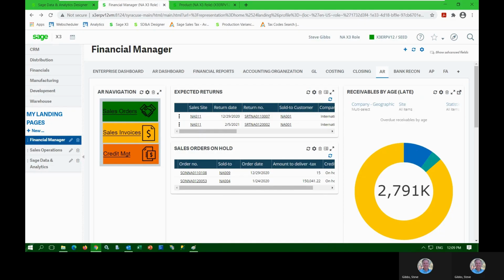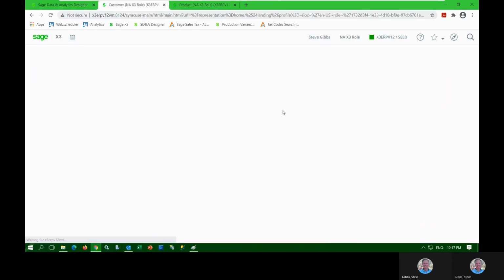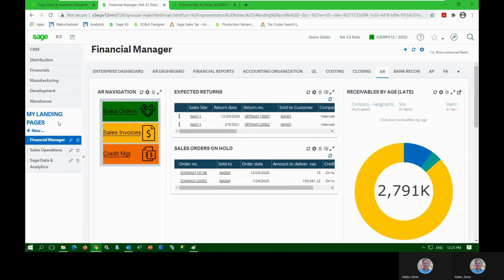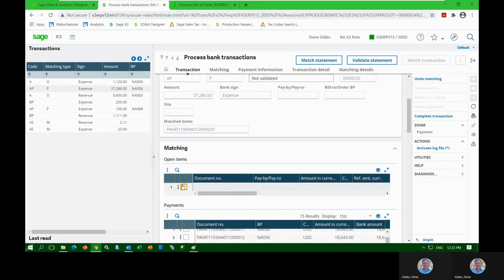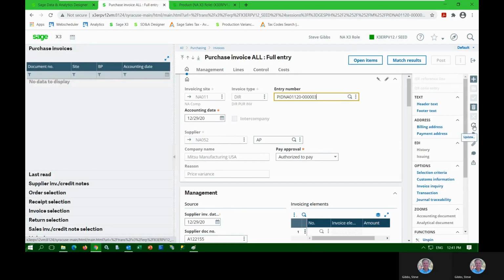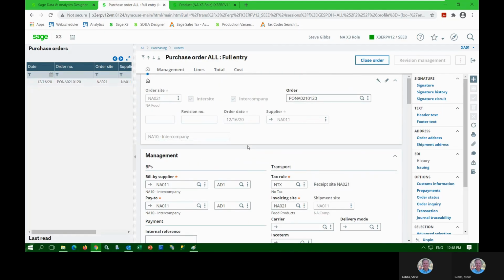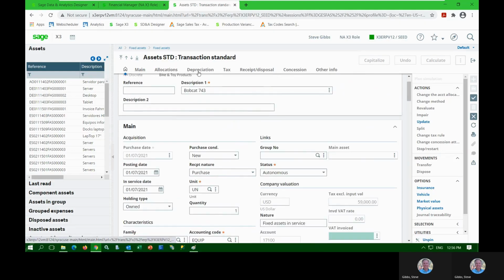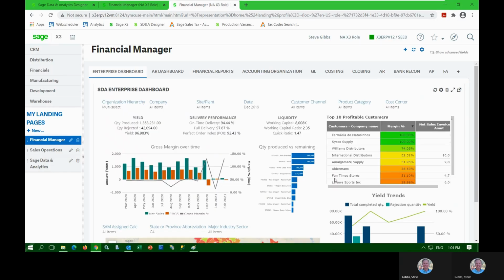Sage X3 - Financials Overview Part 2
Join Steve Gibbs for Part 2 of the Sage X3 Financials demo. In this session, we cover:

- Accounts Receivable (AR): dashboards, process maps, customer master records, invoicing, credit management, and journal traceability.
- Bank Reconciliation: matching bank transactions, applying receipts automatically, and managing exceptions.
- Accounts Payable (AP): supplier setup, invoice entry, matching, intercompany transactions, recurring invoices, and electronic payments.
- Fixed Assets: asset creation, depreciation, physical asset tracking, integration with AP, AR, and inventory, and mobile inventory reconciliation.

Learn how Sage X3 automates financial processes, reduces manual work, and provides actionable insights for finance teams.